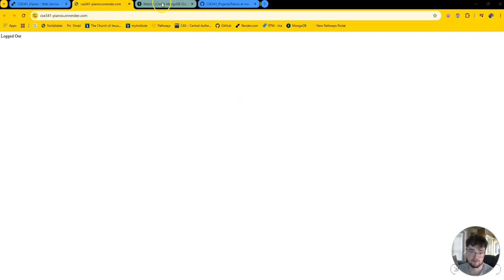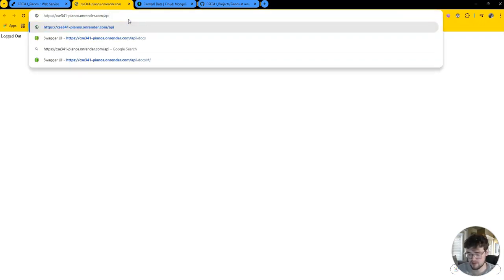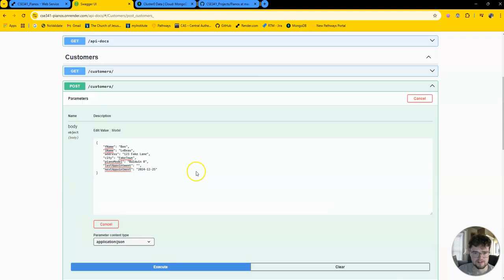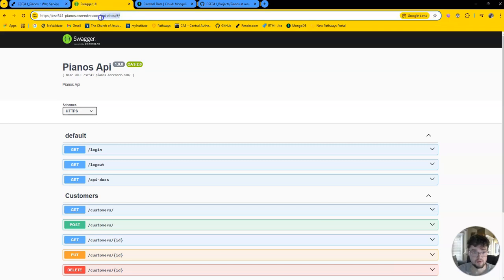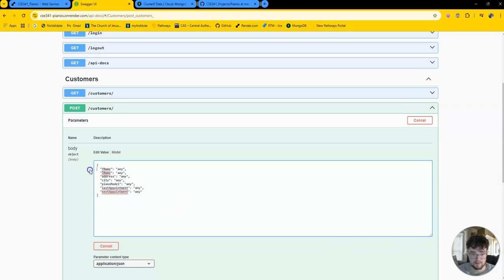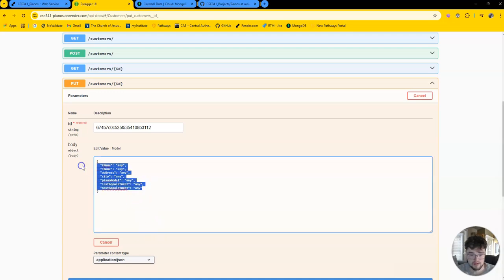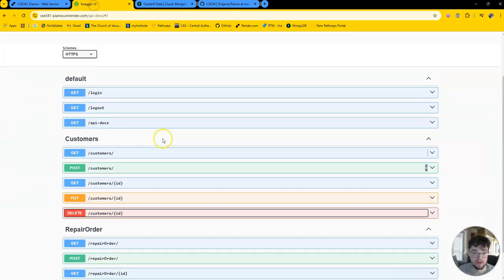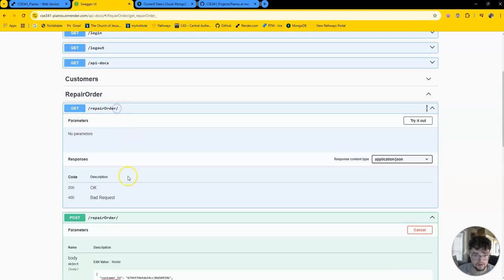Week 4 pianos part 2